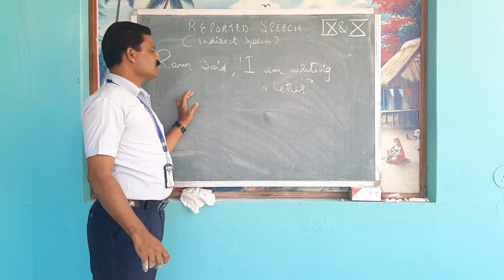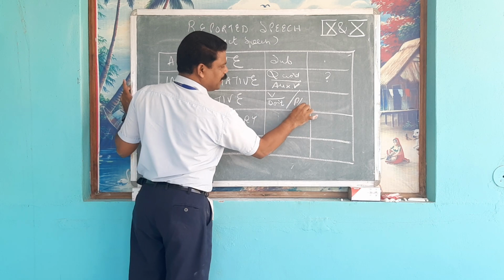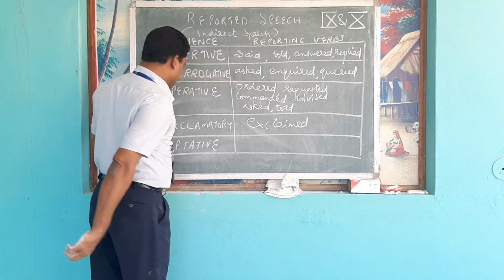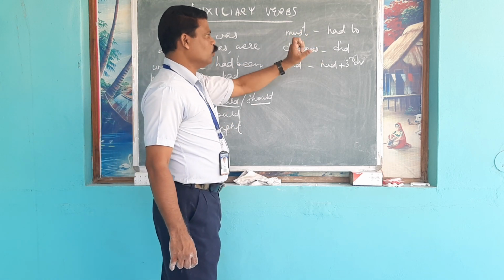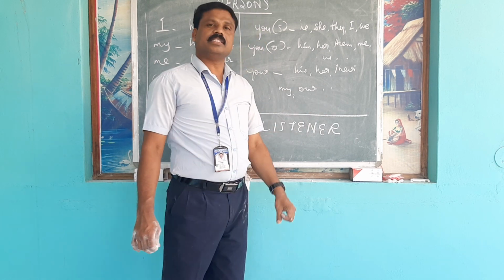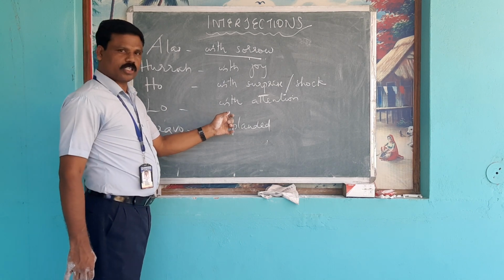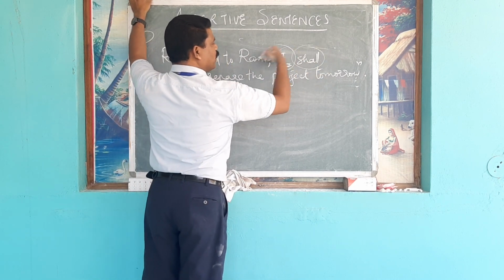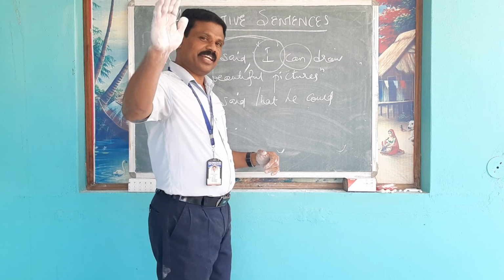REPORTED SPEECH PART 1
English Grammar
-Reported speech